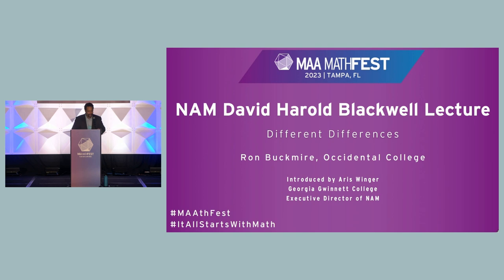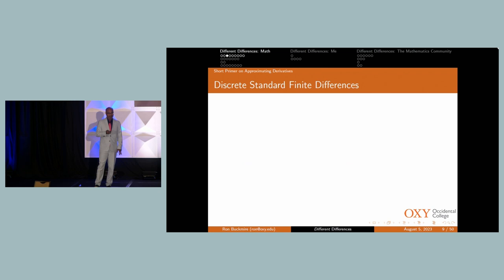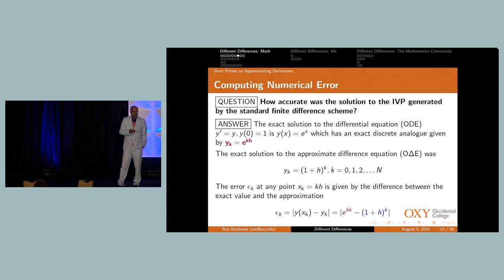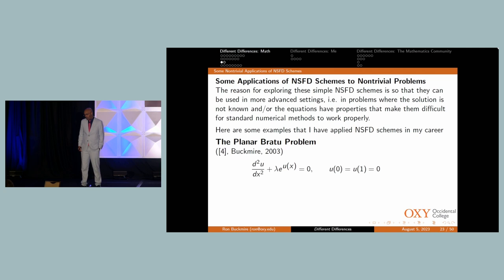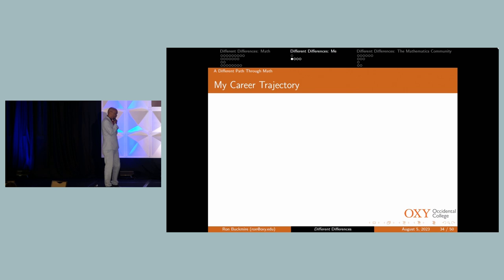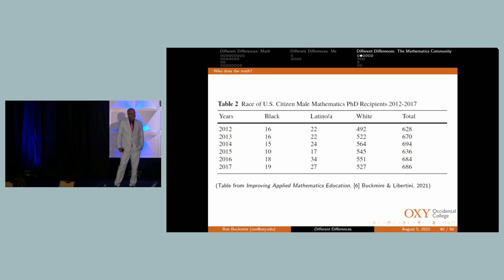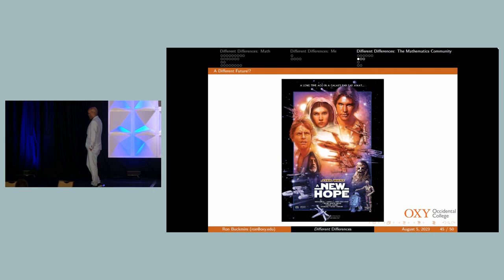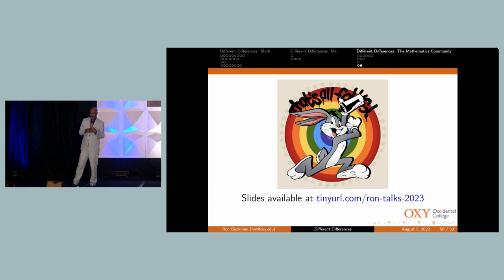Different Differences (Ron Buckmire) - MAA MathFest 2023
MAA MathFest 2023

NAM David Harold Blackwell Lecture
Different Differences
Ron Buckmire, Occidental College

In this talk, I will discuss different examples and contexts of the word “difference.” First, I will explain how different kinds of difference quotients known as nonstandard finite differences are used to approximate the derivatives that appear in differential equations as a solution technique. Second, I will provide some ways different aspects of my identity (may) have affected my career trajectory. Third, I will present comments on how the mathematics community treats “difference” and provide suggestions for how the future for other mathematicians who differ from the norm can be different from how we were treated in the past.

Biography:

Ron Buckmire is Professor of Mathematics at Occidental College (Oxy) in Los Angeles, California. He holds mathematics degrees (Ph.D., M.Sc. and B.Sc.) from Rensselaer Polytechnic Institute in Troy, NY. He has been on the Oxy faculty since 1994, beginning as Minority Postdoctoral Scholar-in-Residence and eventually serving as chair of the mathematics department twice (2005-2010 and 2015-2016), achieving the rank of Full Professor in 2014 and was Associate Dean for Curricular Affairs and Director of the Core Program from 2018 to 2022. He was an employee of the United States National Science Foundation (NSF) from 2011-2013 and 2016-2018. At NSF, he was a Lead Program Director in the Division of Undergraduate Education (DUE) where he headed the S-STEM program and was responsible for managing DUE’s award portfolio promoting excellence in undergraduate mathematics education throughout the United States.

He is the co-editor of Improving Applied Mathematics Education (Springer Nature, 2021) and has published peer-reviewed articles in an eclectic collection of peer-reviewed journals such as Data, Notices of the American Mathematical Society, Numerical Methods for Partial Differential Equations, IMA Journal of Management Mathematics, Works and Days and the Albany Law Review. His research is in numerical analysis, ordinary differential equations, the scholarship of teaching and learning and data science. He is a passionate advocate for broadening the participation of historically excluded groups (especially LGBTQ+ individuals and racial/ethnic minorities) in mathematics and other STEM disciplines. He serves and has served the broader mathematics community in several capacities, such as Vice-President for Equity, Diversity and Inclusion (EDI) at SIAM, Chair of the AMS Committee on EDI, Chair of MSRI’s BPAC, member of BIRS’ EDI board and ICERM’s board of trustees. He is a co-founder and board member of Spectra, the association for LGBTQ+ mathematicians and their allies.

Every summer, MAA MathFest presents the latest in mathematical research and education to diverse audiences across the nation. As the largest community of mathematicians, students, and enthusiasts, MAA is proud to bring an interactive, accessible, and informative experience to you this year.